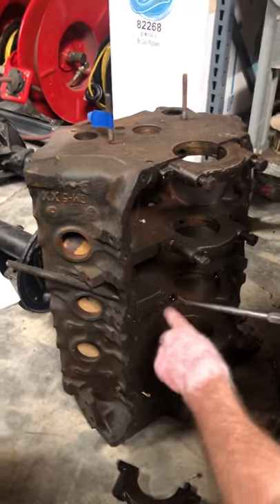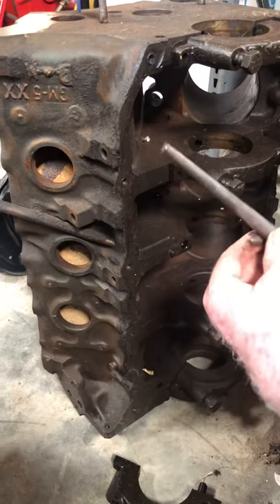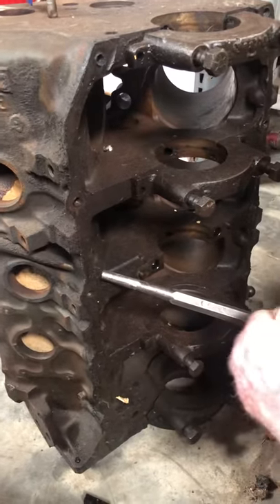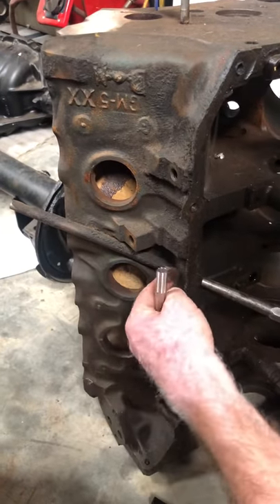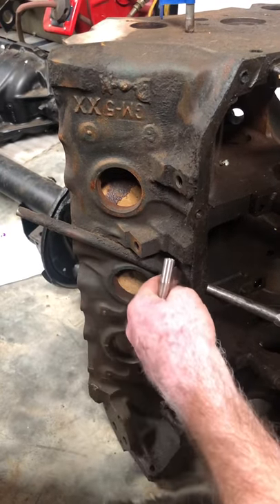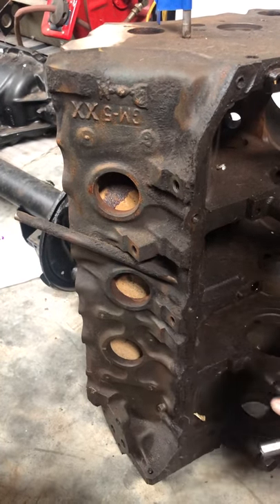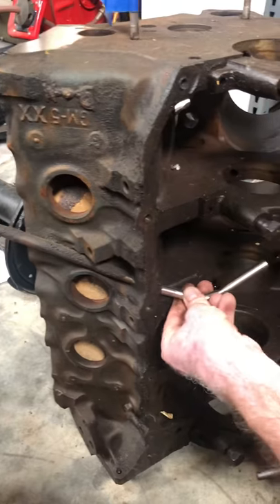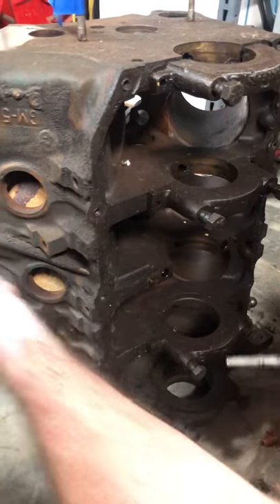Dipstick Install Demo Pontiac 400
Here’s a demonstration of the installation of a dipstick casing in a 79 Pontiac Trans Am 400 block.